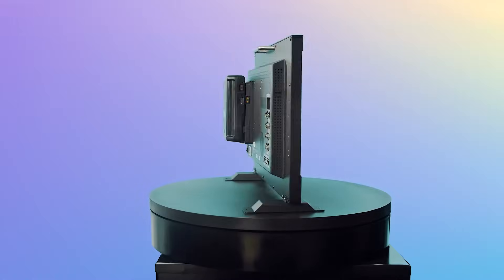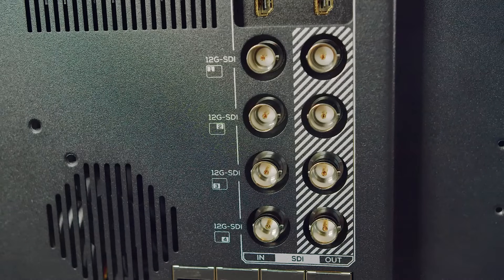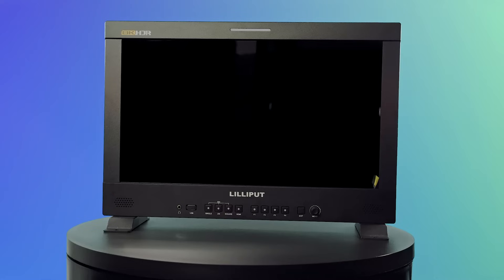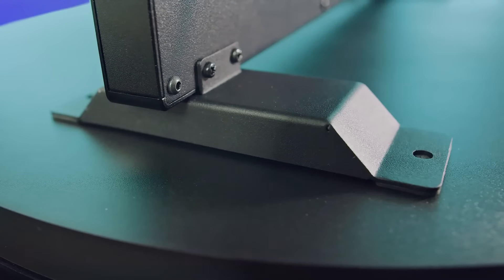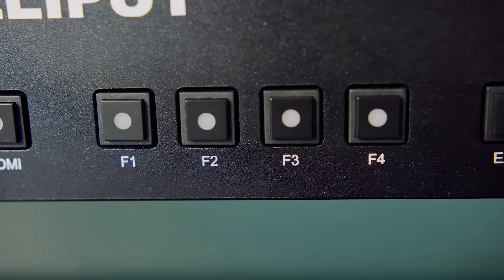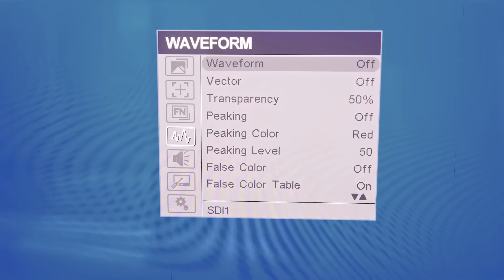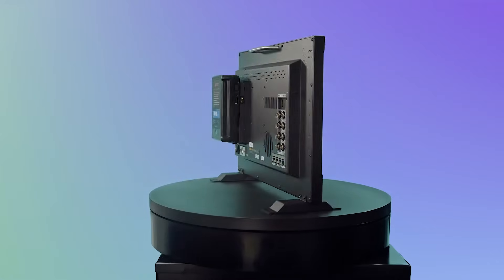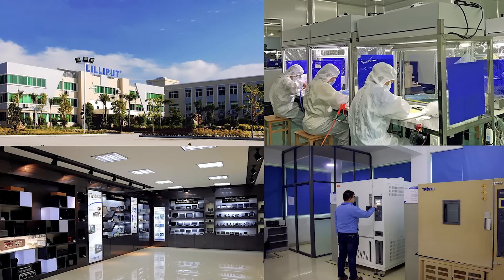Lilliput Q Series 8K 12G-SDI Production Monitors Official Guide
The Lilliput Q series 8k 12G-SDI monitors are production monitors which range from 13.3 inches to 31.5 inches, each with the same features. They can be used for broadcasting and film production, as well as for post-production purposes. In this video we’ll be using the mid size Q18 model for demonstration of Q series monitors.